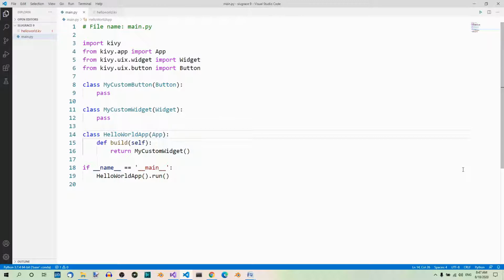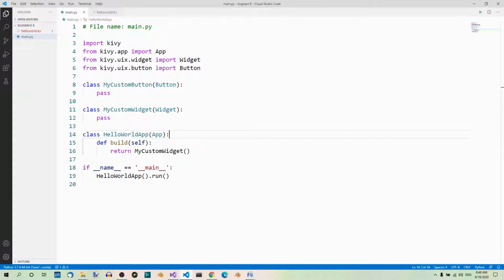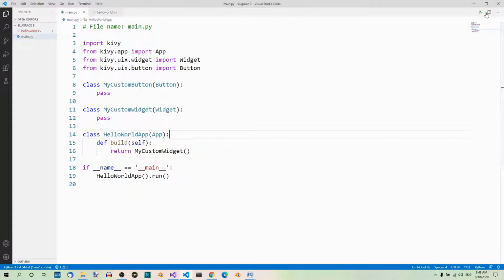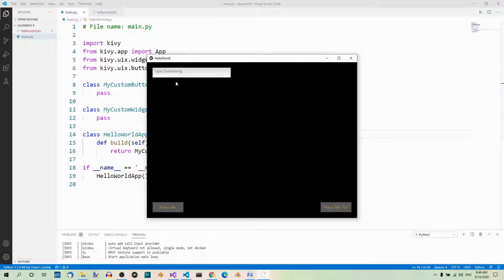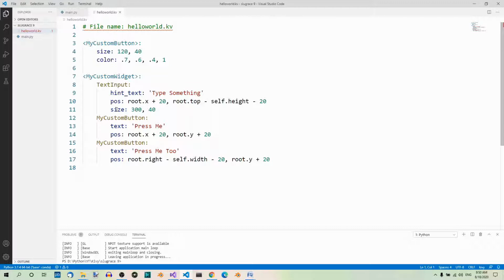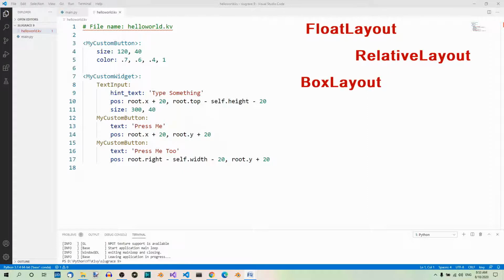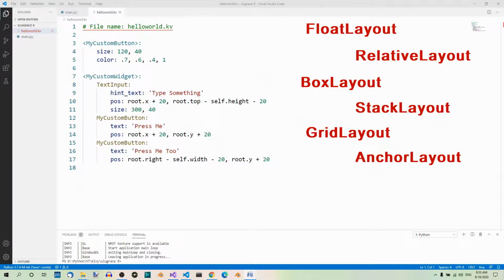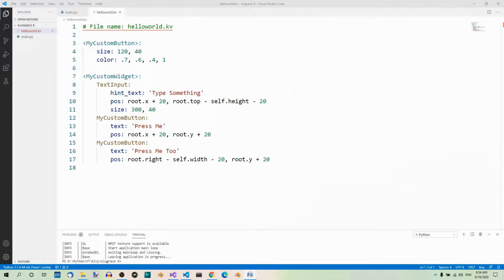Kivy Part 9 – Kivy Layout Basics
Today we’ll be talking about the basics of Kivy layouts.